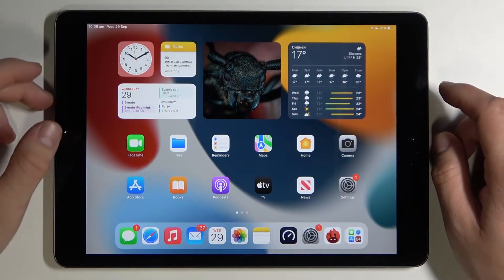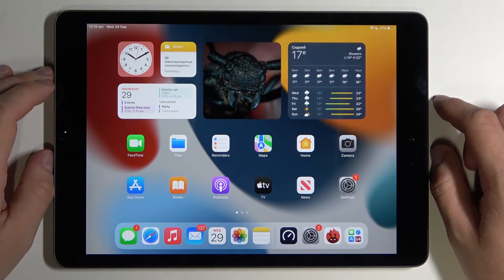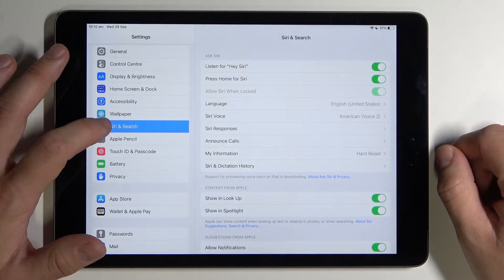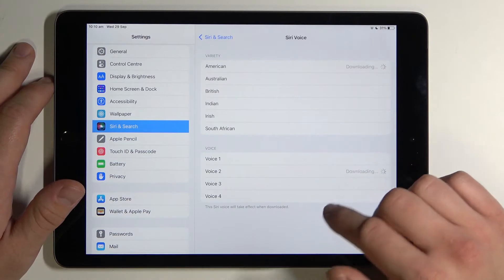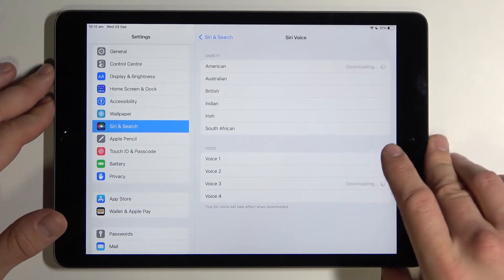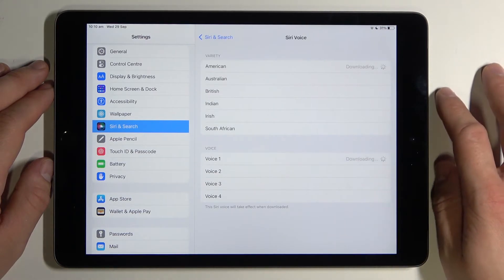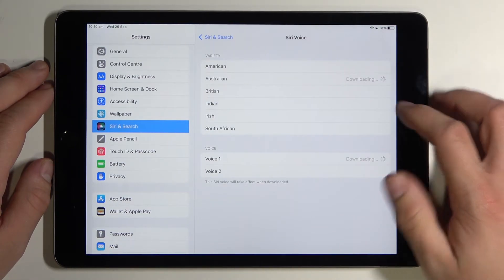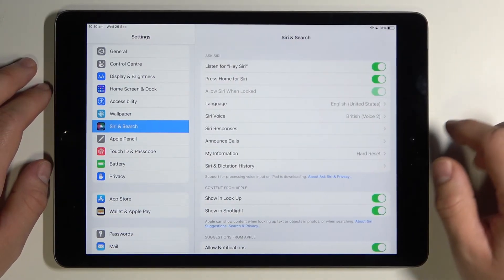How to Change Siri Voice on iPad 2021 – Adjust Siri Voice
Read more info about iPad 2021:
Are you bored of the current Siri voice on iPad 2021? Interested in how to adjust Siri voice on iPad 2021? Check out the attached video guide, where we teach you how to switch the Siri voice on iPad 2021 to the most liked one. If you are not really sure how to swap Siri voice on the presented model of iPad, follow the attached instructions and learn how to do it successfully. Let’s use the guide and manage Siri Settings on iPad 2021. Visit our HardReset.info YT channel and discover many useful tutorials for iPad 2021.

How to change Siri's voice on iPad 2021? How to adjust Siri voice on iPad 2021? How to switch the current Siri voice on iPad 2021? How to manage Siri settings on iPad 2021? How to set Siri voice on iPad 2021?